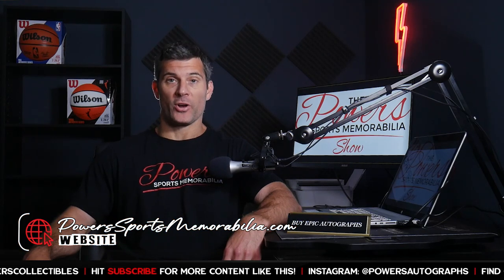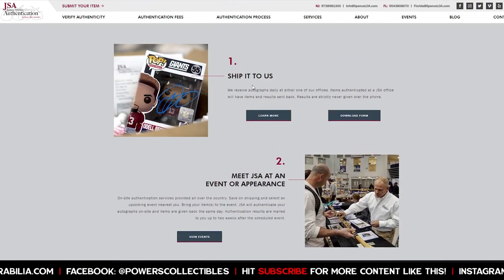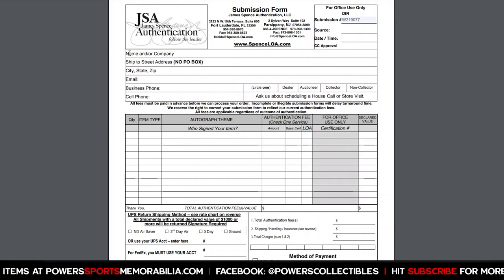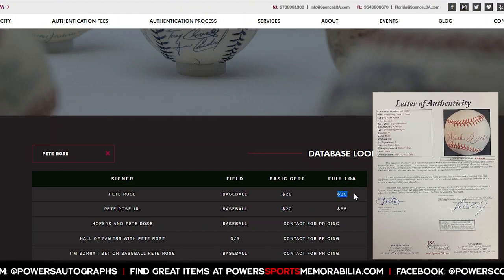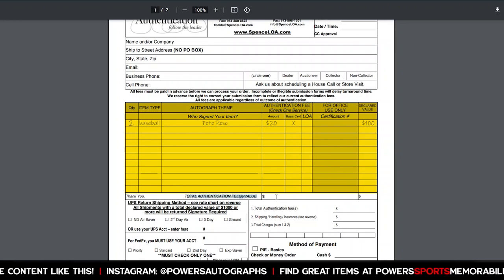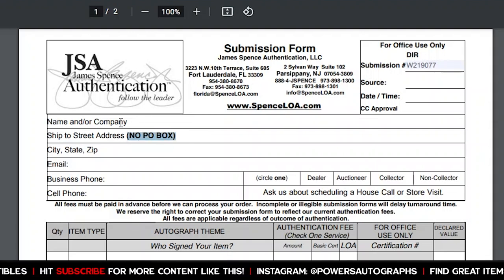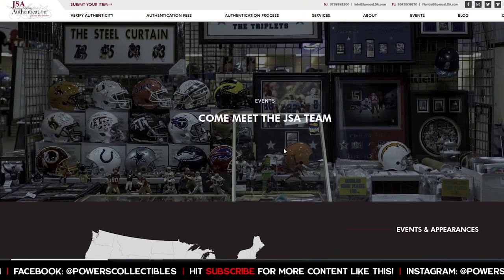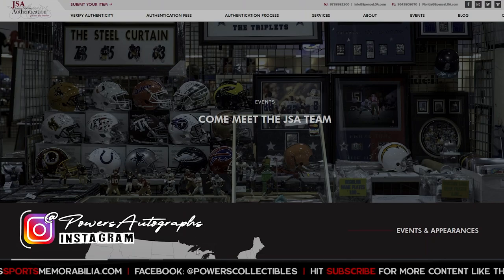Need to Authenticate that TOM BRADY Autograph? Here's How to With JSA in Under 5 minutes | PSM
I've talked about how to submit autographs and cards for grading with PSA in the past, and although PSA is basically the king of grading, there are more organizations that just like PSA authenticate autographs.

Today we talk about JSA. They are a company that will authenticate autographs, both in person as well as after the fact for opinion authentications.  I love working with these guys. JSA has great service, the owners are really friendly, and whenever an issue comes up they work quickly to get it resolved, which is why I'm going to show you exactly how to submit your items to them for authentication!

On your cell? Click this link to sign up →

Need jerseys or photos for my upcoming autograph signings?  Fanatics has you covered.

0:00 Today's Topic
0:55 Submit Your Item
1:35 Ship Items To JSA
1:51 Fill Out Form
2:15 Authentication Fee
3:40 Shipping Method
4:40 Visit JSA At An Event